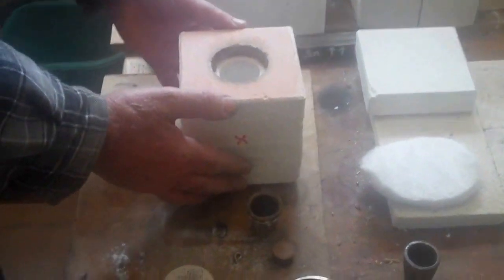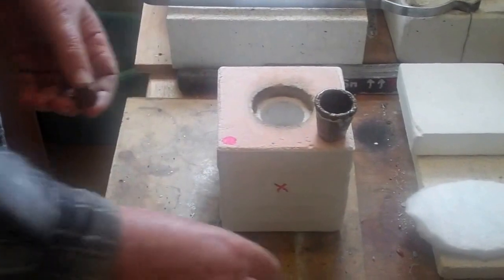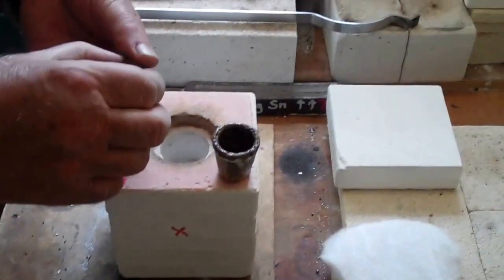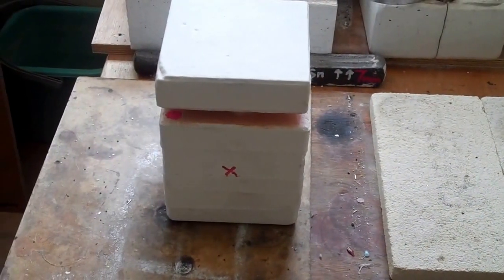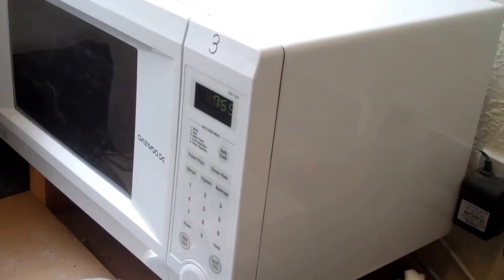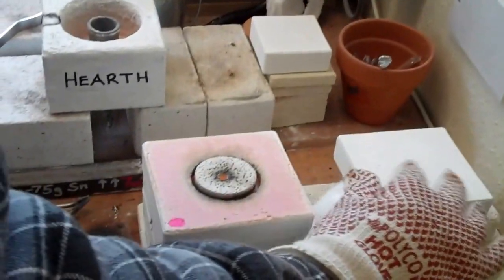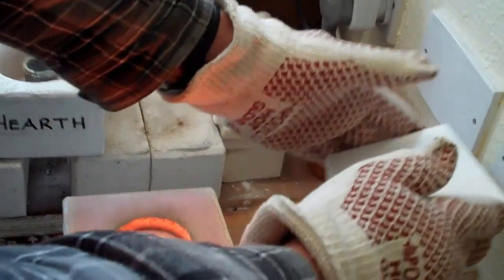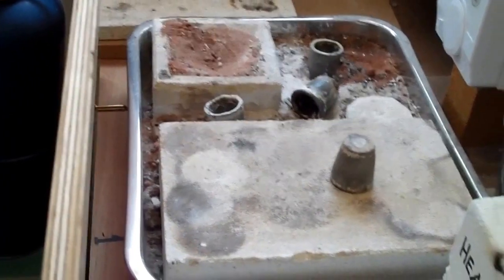First Melt using Microfoundry to cast a bronze ingot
This video shows the microfdoundry metalo melting furnace used to make a bronze ingot from copper penny's and 5% tin. Easy safe fun for all, I hope you enjoy it and try some castings of your own
cheers
Quin